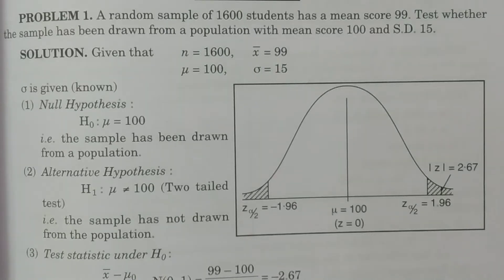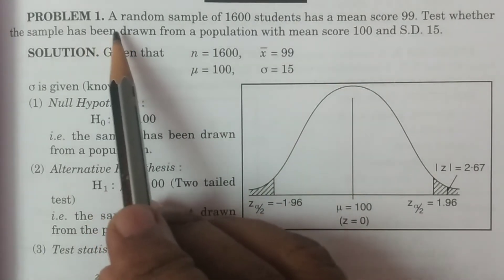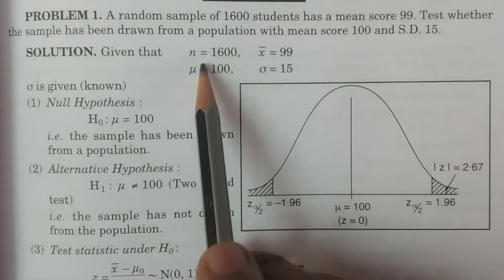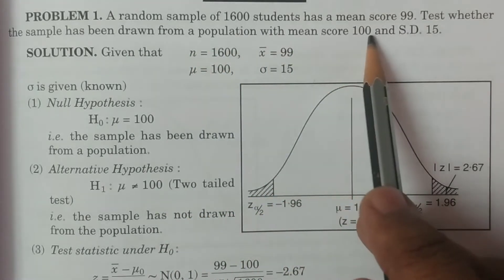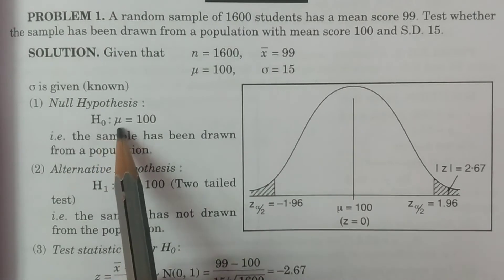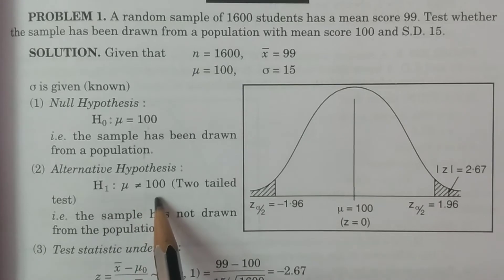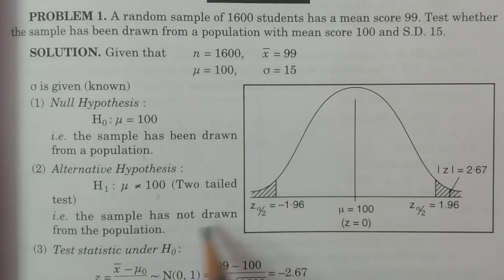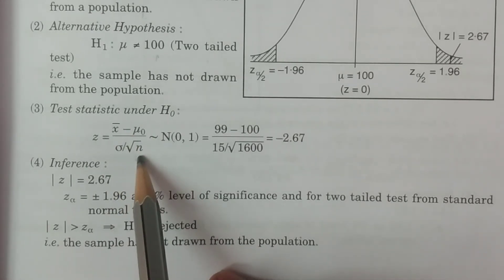Problem 1 - Test for Single Mean (Large Sample Tests) - BSc Statistics